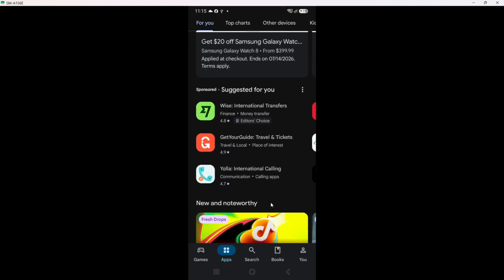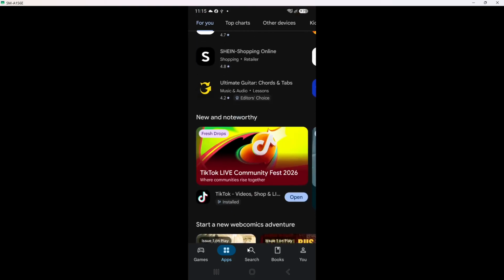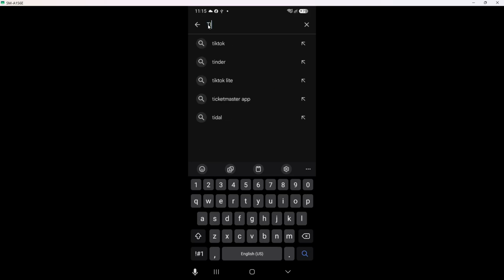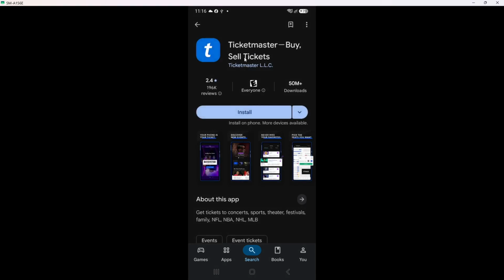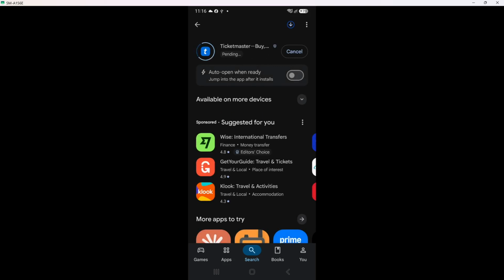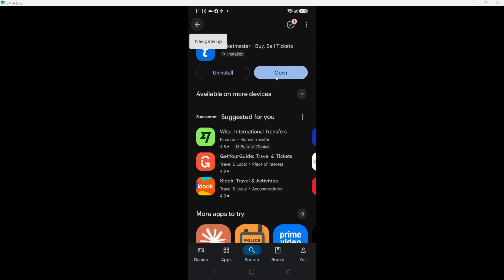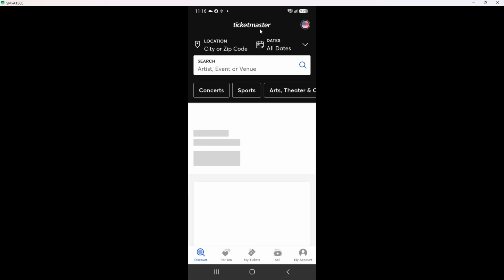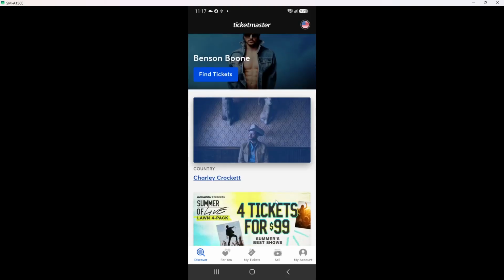How to Download Ticketmaster UK App on Android [2026 Full Guide]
How to Download Ticketmaster UK App on Android

Unlock the world of live events with the Ticketmaster UK app! In this step-by-step tutorial, I'll show you how to easily download the Ticketmaster UK app on your Android device. We’ll start by navigating the Google Play Store to find the app securely and correctly to ensure you have the best experience. I'll guide you through the search process, installation steps, and how to sign in or create a new account. With this app, buying and selling tickets to your favorite concerts, sports, and shows has never been easier. So, grab your Android device and let’s dive into the simple process of downloading and setting up the Ticketmaster UK app today!